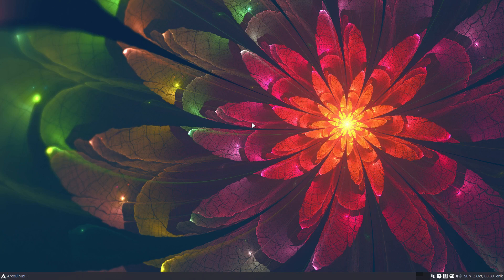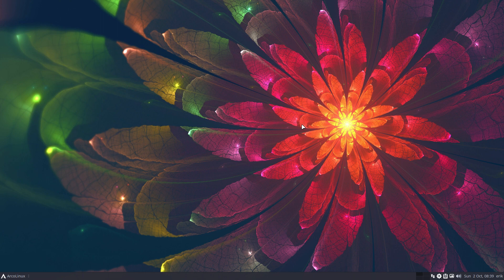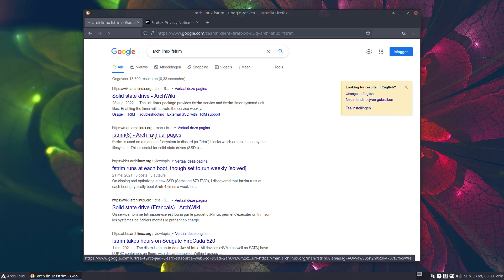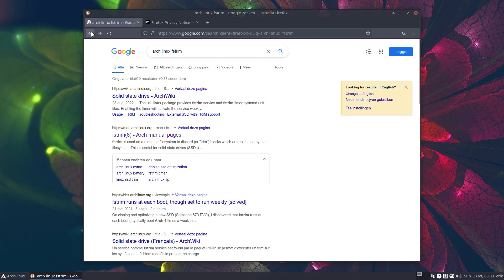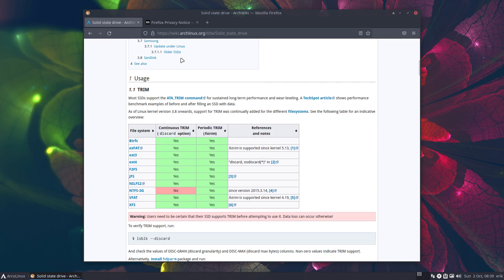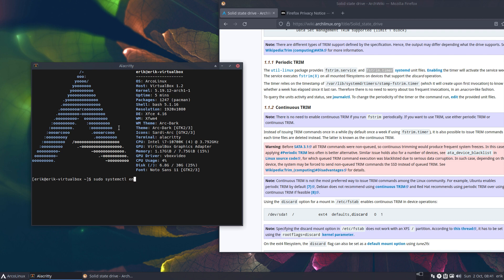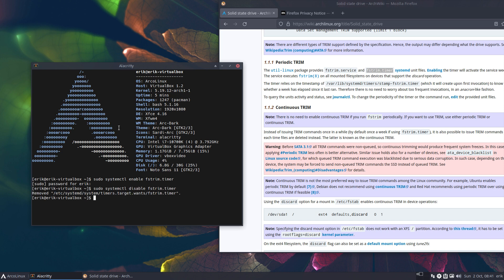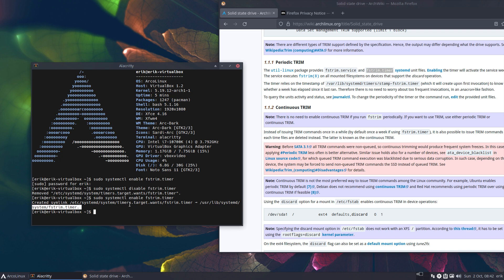ArcoLinux : 3016 Improve your SSD or NVME with fstrim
fstrim is used on a mounted filesystem to discard (trim) blocks which are not in use by the filesystem.
This is especially useful for solid-state drives, SSDs and thin-provisioned storage.